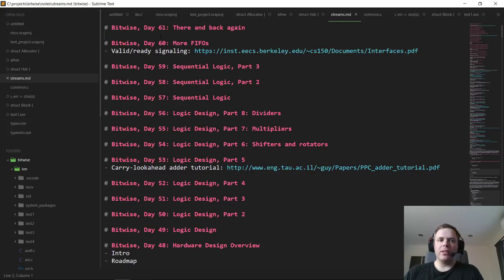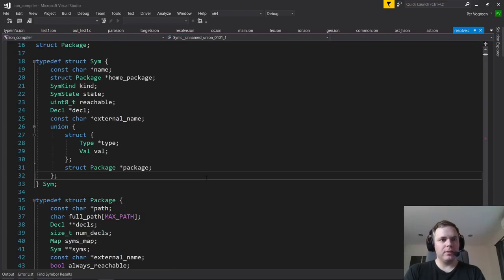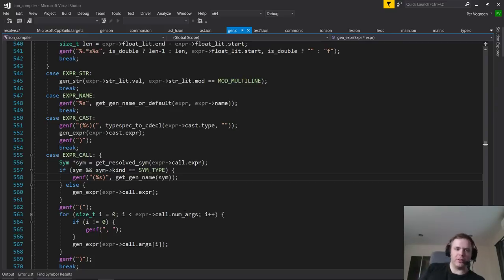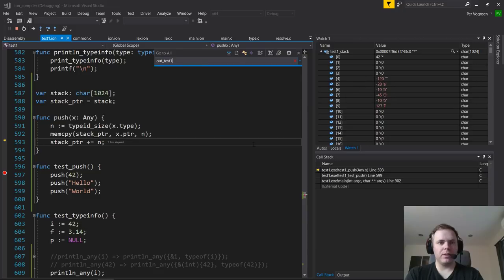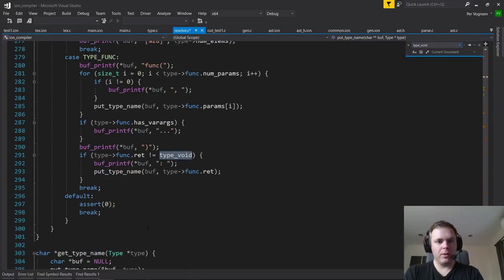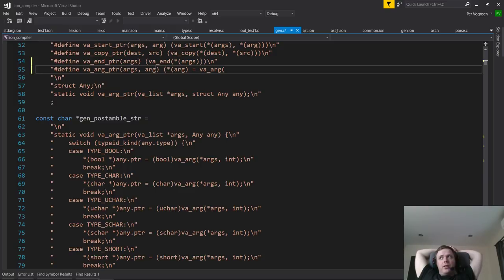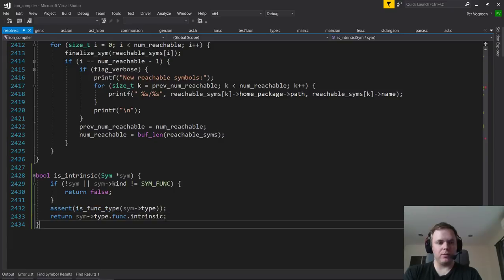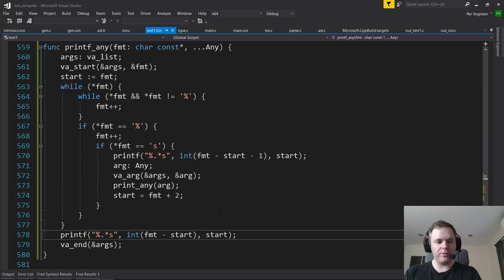Bitwise, Day 61: There and back again